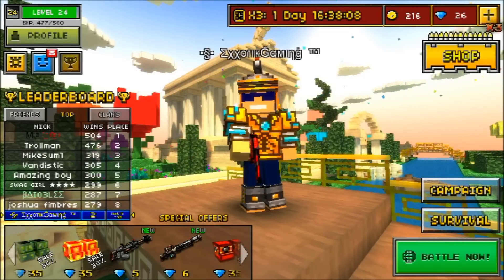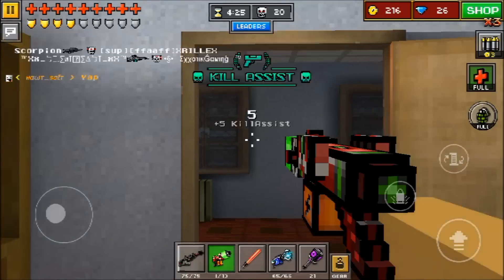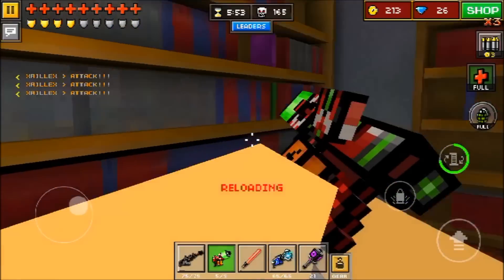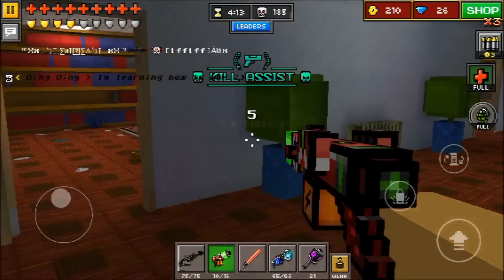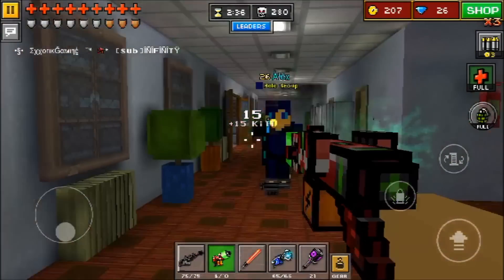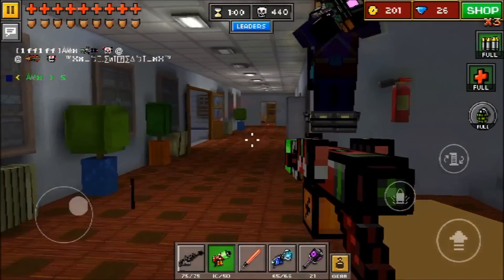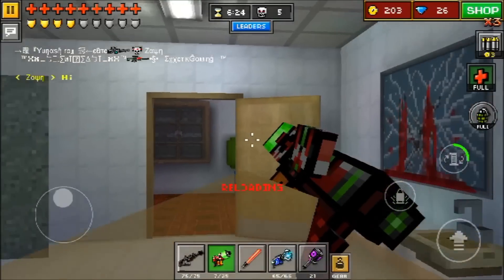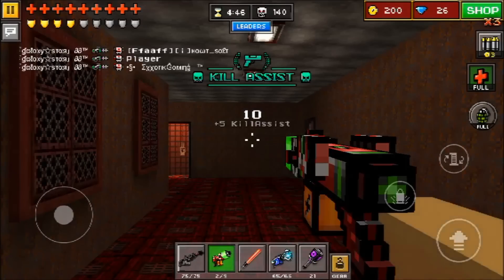Pixel Gun 3D - Plasma Pistol [Review]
Hey guys! ExxotikGaming here back with another Pixel Gun 3D video, and today's video is another weapon review! Today's review is on the Plasma Pistol, which certainly isn't the greatest gun in the world. Definitely a gun for the very beginners, the Plasma Pistol is quite the interesting gun!